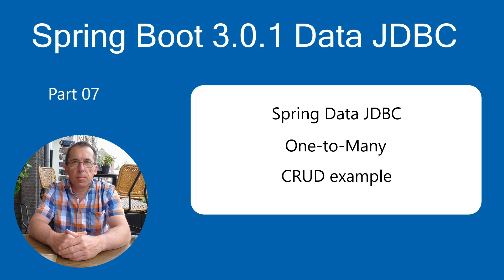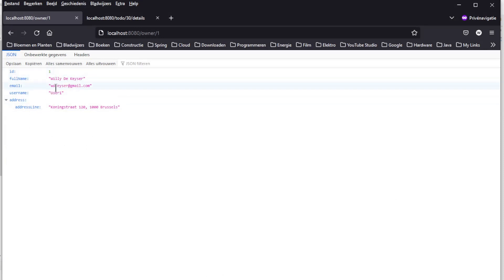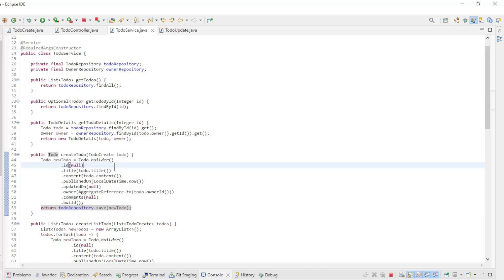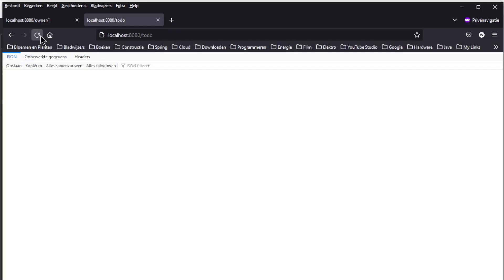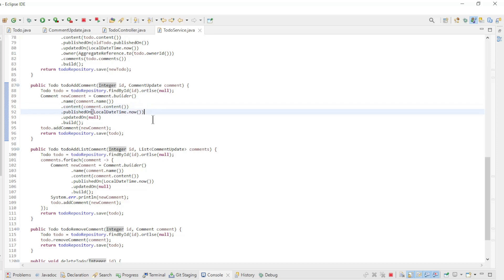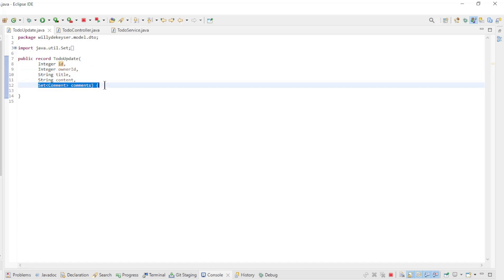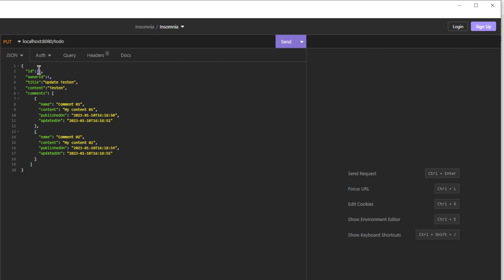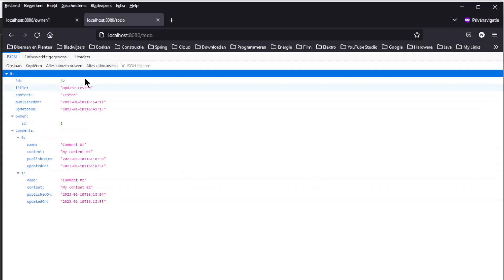Spring Boot 3.0.0 Tutorial - Data JDBC Create a CRUD API One-to-Many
Spring Boot 3.0.0 Tutorial - Data JDBC

Part 07
CRUD Api
One-to-Many